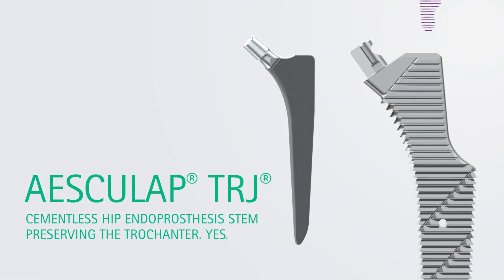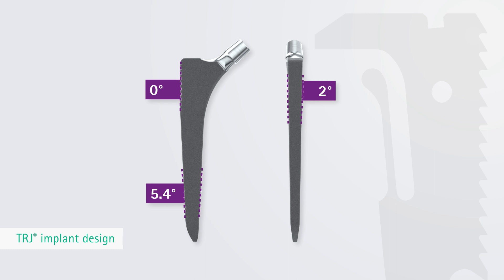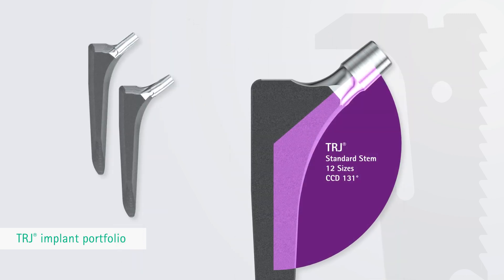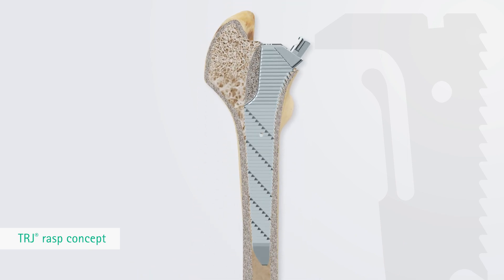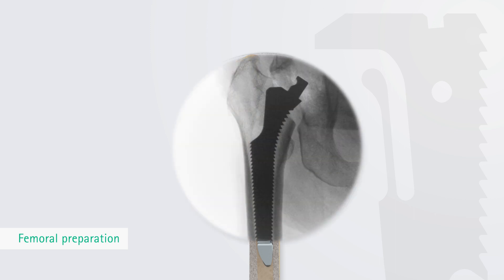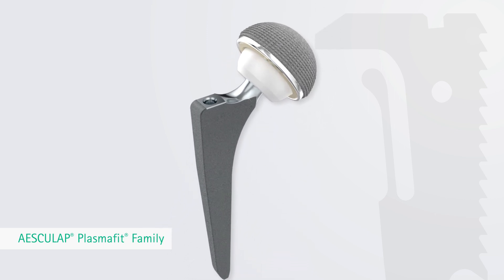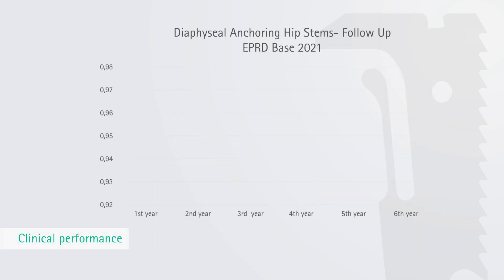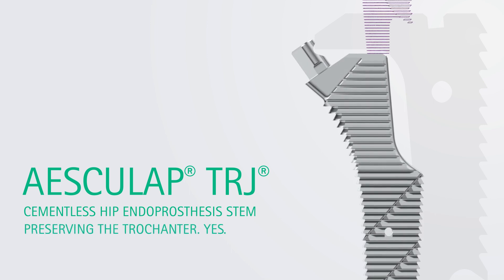AESCULAP® TRJ® Cementless Hip Endoprosthesis Stem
The TRJ® hip prosthesis stem is implanted without cement. The stem design is based on many years of experience with a conical diaphyseal anchorage in the femur. The double tapered shape of the uncoated and surface radiated TRJ® hip stem straightens at the proximal lateral end so that the greater trochanter is preserved to the greatest possible extent during implantation.